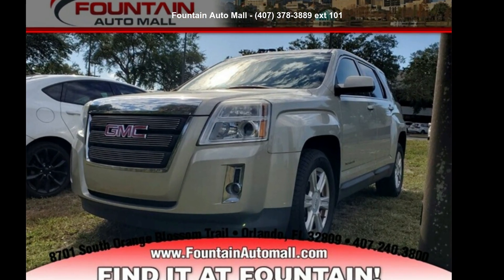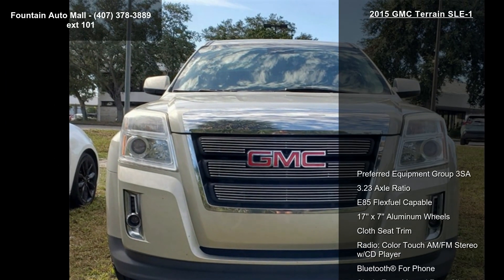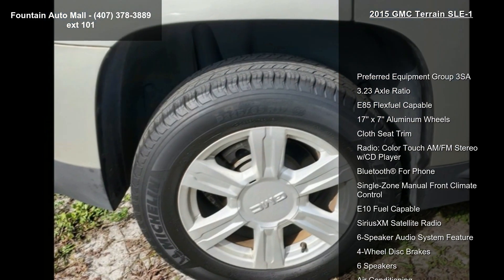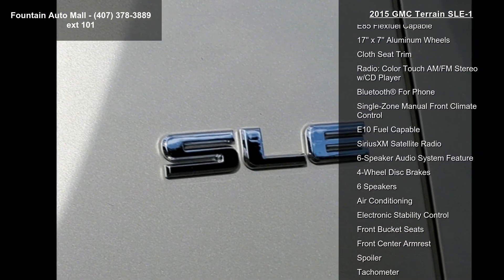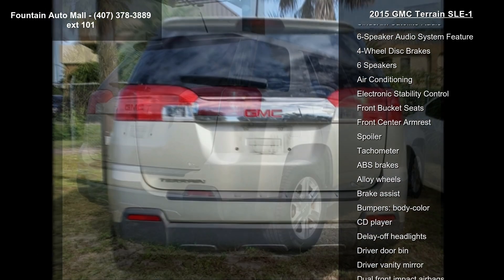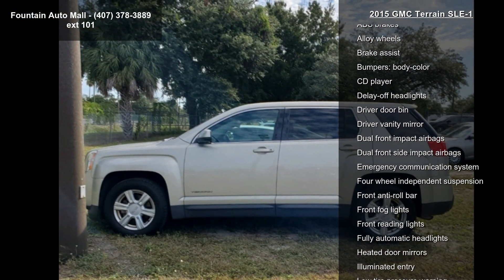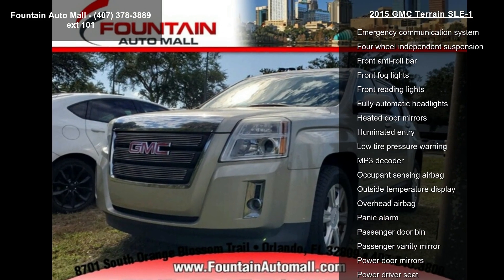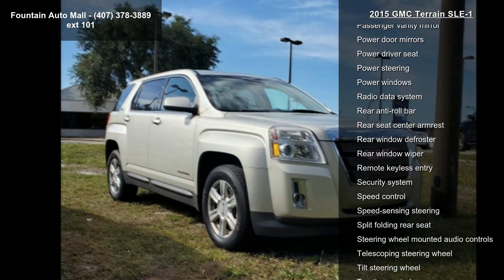2015 GMC Terrain SLE-1 - Fountain Auto Mall - Orlando, FL...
Recent Arrival! Champagne Silver Metallic 2015 GMC Terrain SLE-1 22/32 City/Highway MPG

Awards:
  * JD Power Automotive Performance, Execution and Layout (APEAL) Study, JD Power Initial Quality Study   * 2015 IIHS Top Safety Pick   * 2015 KBB.com Brand Image Awards